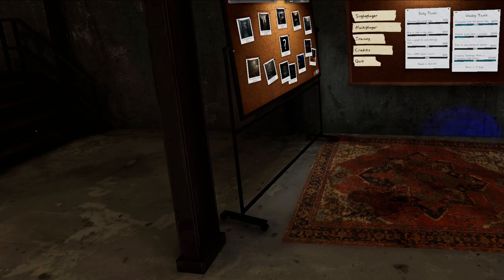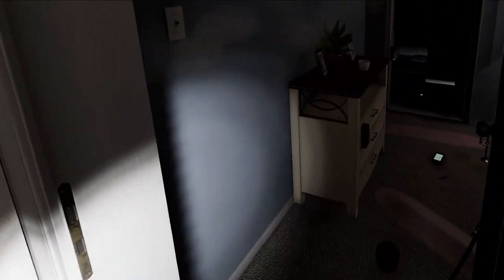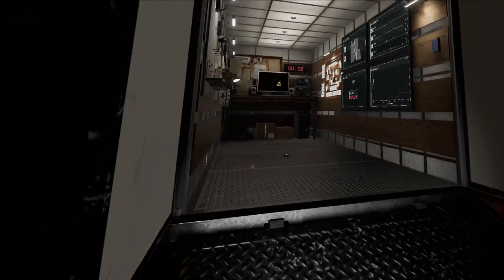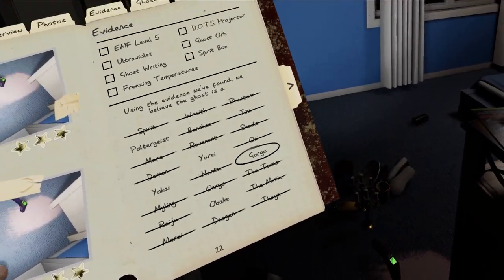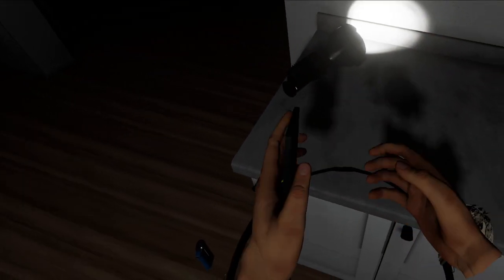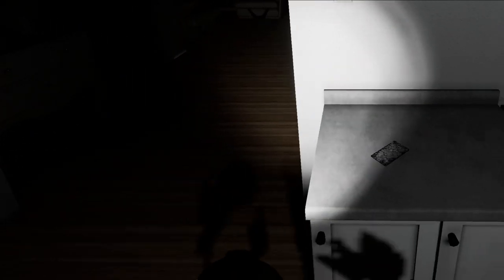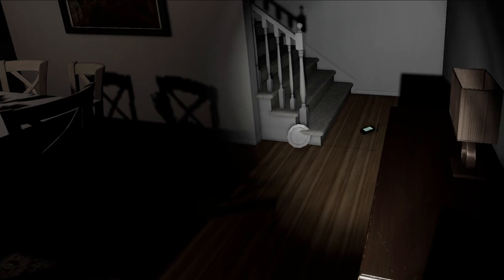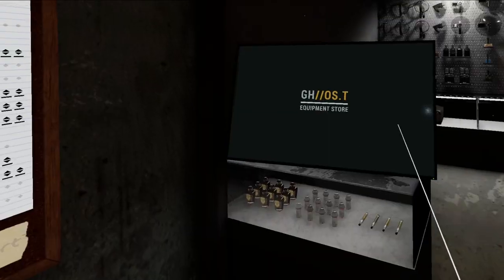Zero Evidence 7x [P3:54-56] - Edgefield, Ridgeview - Phasmo Asc VR #182 - Quest 3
Continuing Zero Evidence.

- The Edgefield ghost was quickly determined to be a Wraith.  It emitted EMF 2 on me when I was in the kitchen, which I couldn't pinpoint the source of, then I found its room in the back corner upstairs.  So I was already suspicious that it teleported to me.  When it refused to walk in salt, I knew it was a Wraith.  I used candles to get my photos.

- The Ridgeview ghost was a Goryo.  I had to eliminate all other ghosts - although I couldn't really eliminate Poltergeist, Yurei, or Obake.  But it never did an explosion toss, never ate my sanity by closing a door, and I don't loop ghosts in VR long enough to detect an Obake.  The only place I could really do so is from behind a vehicle or through a glass window, so that I can watch the ghost without it knowing where I am.  But I think I pretty safely eliminiated all of the others.  Because this ghost never changed rooms, and I have Room Change set to Medium, I chose Goryo and got it right.  Very very strange, then, that it started a hunt directly on top of me in my hiding spot next to the fridge.

Played on a i7-8700, 16GB 2666 RAM, RTX 3080 10GB LHR, Quest 3, Oculus Link cable 2.5Gb/sec 90Hz @2500p

Phasmophobia v0.9.4.0